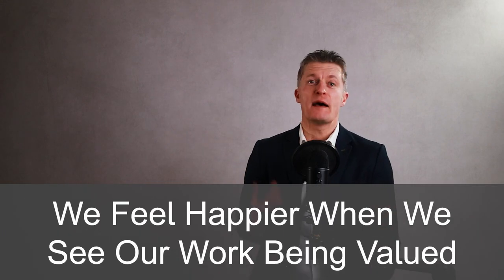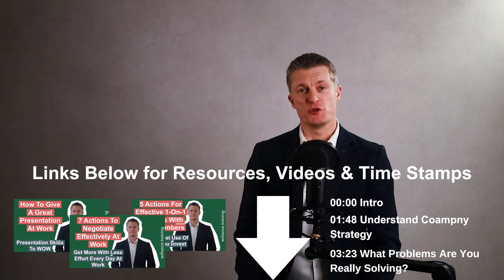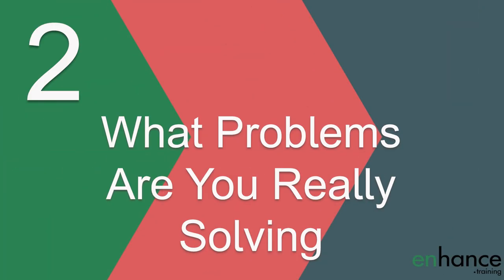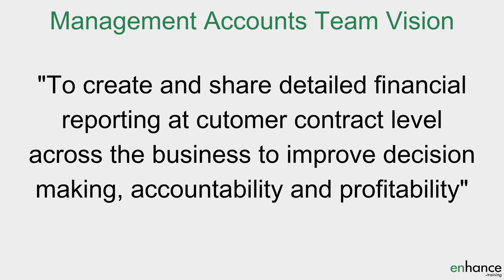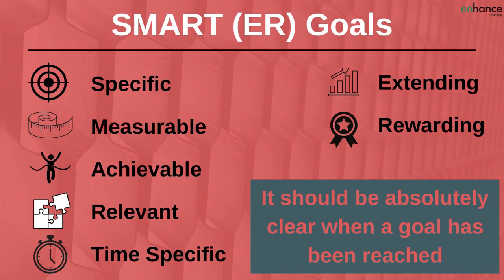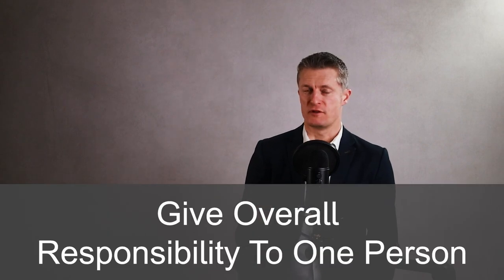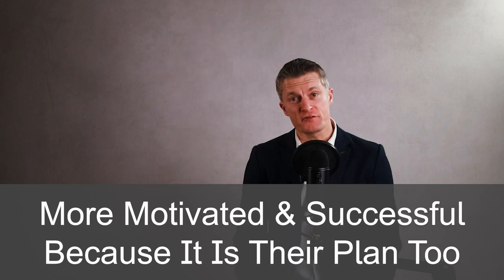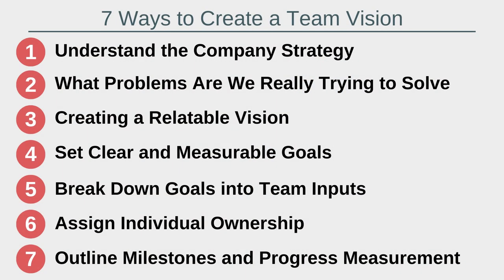7 Ways to Create a Team Vision – Linking Company Strategy to Your Team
Create a team vision that your team understands and relates to, that explains the purpose of their work and how it creates value for the company, and you give them direction and context – both very motivational.

You will learn 7 ways to create a team vision - linking company strategy to your team.

00:00 Intro
01:48 Company Strategy – understanding your team’s contribution
03:23 What problems are you really solving
04:40 Creating a relatable vision
05:52 Set clear and measurable goals
06:46 Break down the goals into team inputs
08:00 Assigning ownership of individual goals
09:10 Outline milestones and progress measurement
09:52 In Summary

When you link company strategy to team objectives you work in the same direction as the rest of the business plus have better co-ordination of activities. This keeps your bosses happy and increases the likelihood of company success.

When you understand your team’s contribution to company strategy, you are in a much better position for explaining the purpose of your team. With this in mind, how to create your team vision is easier.

I find it useful to think about what problems your team is really solving and once you have these clear, the how to create a team vision in relatable language for the team is a lot easier.

Communicating strategy to your team is easier when you have a clear team vision and you can tie this into what each of the team does day to day.

A team vision becomes even more useful when you can identify the tasks and activities the team needs to do to achieve the team vision. Get the team to work out the inputs needed to achieve the vision and help assign what each individual team member will be accountable for.

Finally, create milestones and measurements so everyone is really clear on how far the team is progressing against each objective and towards to overall team vision and their part of the company strategy.

Enjoy crafting your team vision.

If you have any questions on “7 Ways to Create a Team Vision – Linking Company Strategy to Your Team”, please leave them in the comments section below and I will get back to you.

Jess
Enhance.training